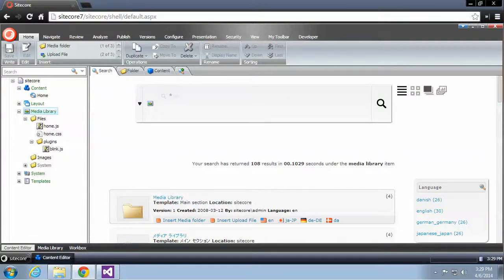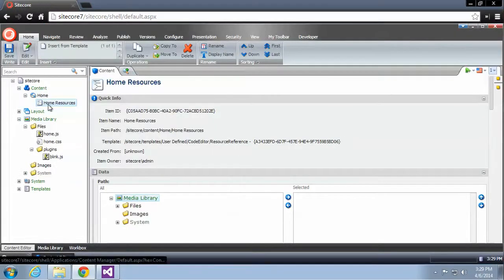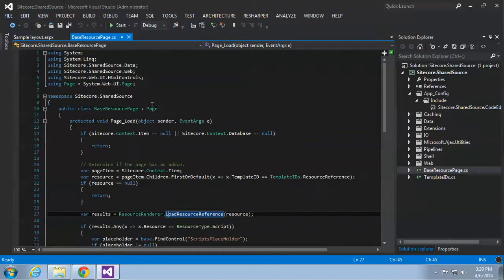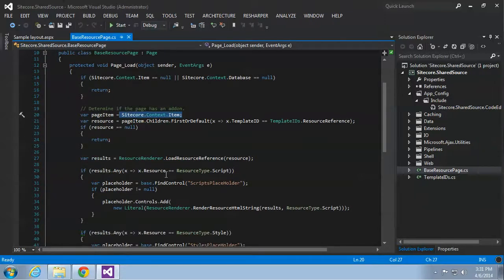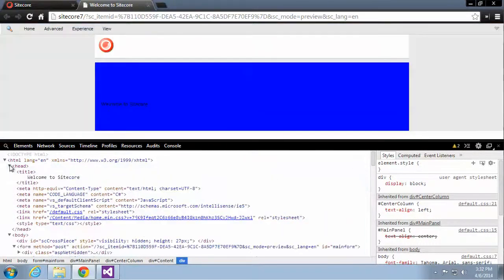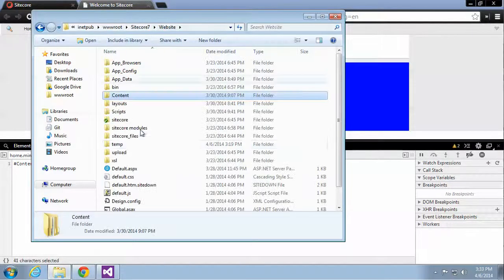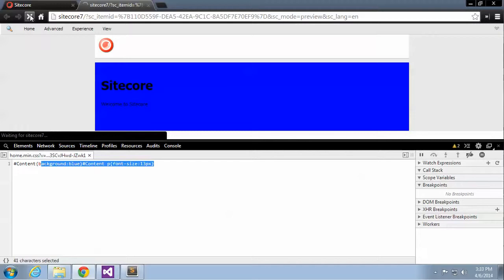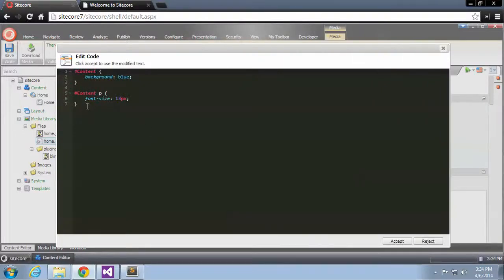Sitecore Code Editor 1.4 Demo - Preview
Demo the new Sitecore Code Editor module found on the Sitecore Marketplace and Github.